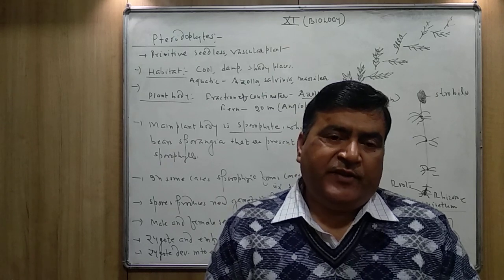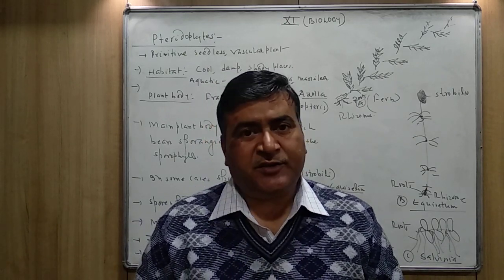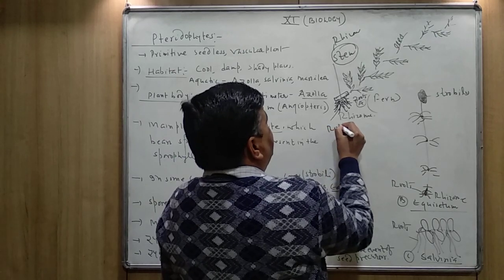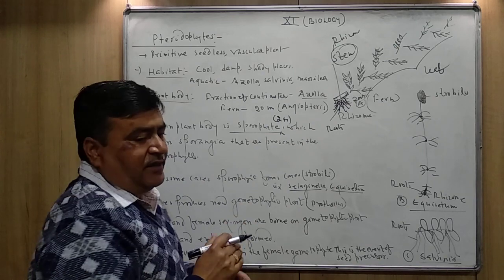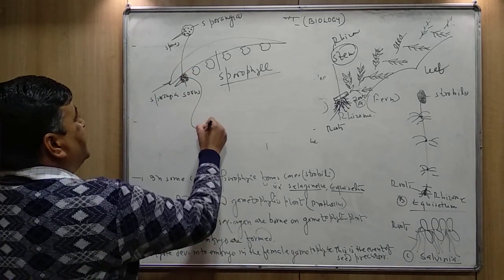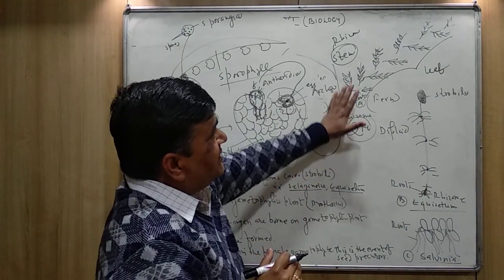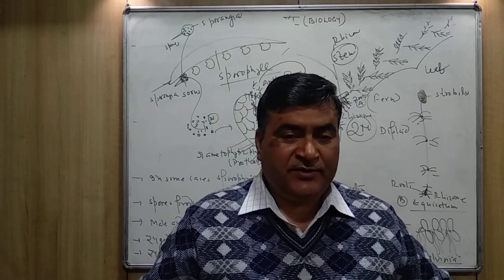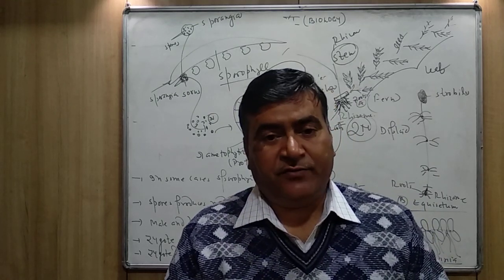Characteristics of Pteridophyte || Class XI Ch 03: Plant Kingdom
This is the ninth lecture of Class XI third chapter i.e Plant Kingdom. It includes a detailed explanation on "Characteristics of Pteridophyte"

It will be very beneficial for Class XI Biology students. It is expected that you all are following each and every lecture from the start of any chapter. For your ease different playlists have been created for different chapters.

Class XI Ch: 03 Plant Kingdom lecture 10 (Economic importance of Pteridophyte | Differences between Pteridophyte & Bryophytes):